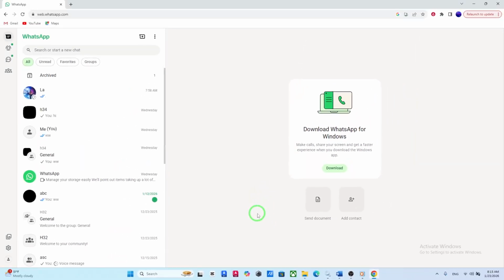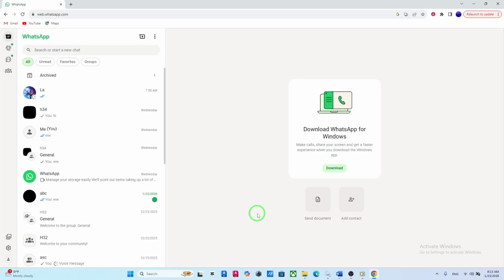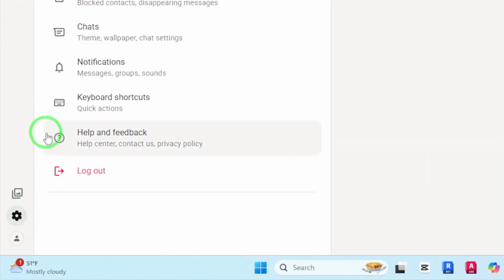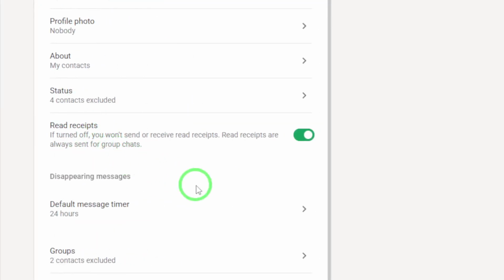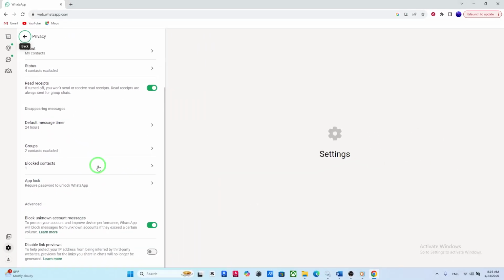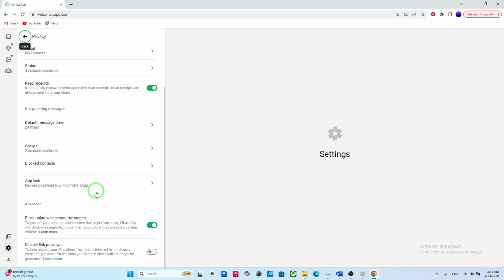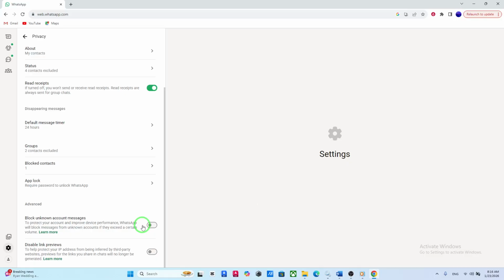How To Disable Block Unknown Account Messages On WhatsApp Web On PC (New Update)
Learn how to disable Block Unknown Account Messages on WhatsApp Web with this quick step-by-step guide. This video walks you through the latest WhatsApp Web update so you can manage your privacy settings easily. Follow along to adjust who can message you from unknown accounts.

Steps:

1. Open WhatsApp Web

2. Click on the Gear icon at the left side menu

3. Enter to Privacy

4. Disable Block unknown account messages-

Chapters:
00:00 Intro
00:12 Soultion
01:05 Outro